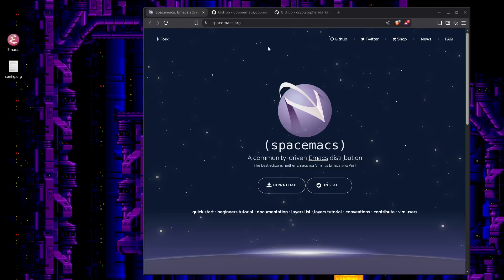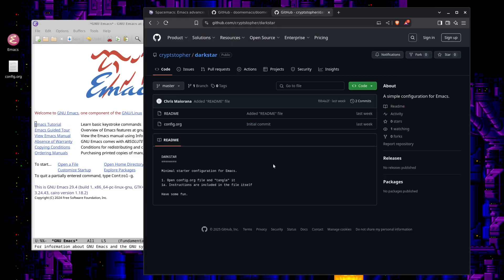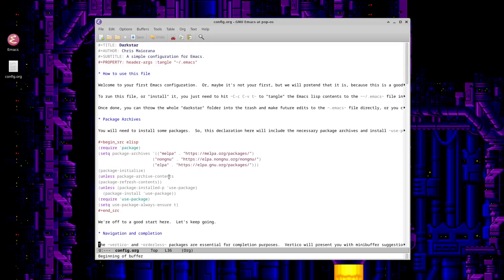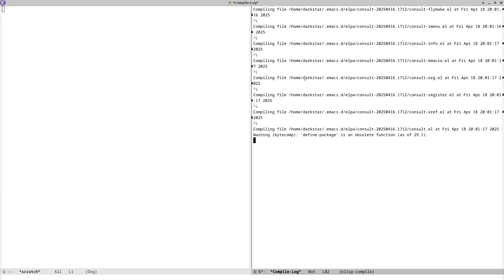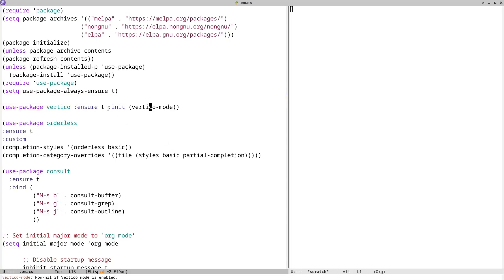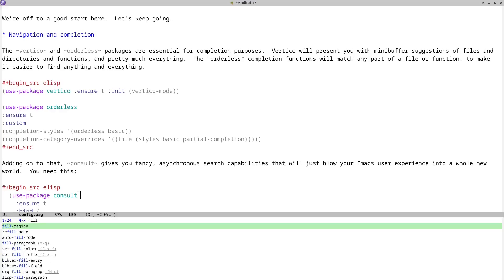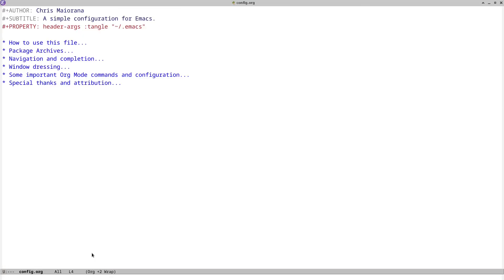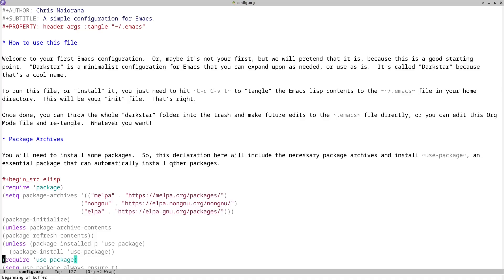Emacs For Beginners | Your first configuration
That's right! It's time to do you first Emacs configuration, and keep it minimal. So, to give a little helping hand with my own version of what a nice minimalist config can look like. Here it is:

When I started with Emacs, I started with plain vanilla GNU Emacs. I opened the tutorial and learned the basics of moving around.

I knew I wanted to use Org mode. That was all I was interested in. I didn’t care about having a fancy configuration to start. I knew I could tweak and customize along the way.

I tried out Doom and Spacemacs, and they are highly functional. But they don’t furnish you with a good foundation. There’s a lot of sophisticated software in these configurations. You may never need this much. But how would you know?

Emacs ships with a lot of built-in functionality already. I think starting with a solid foundation in the built-in functions is important before moving on to more advanced configurations.